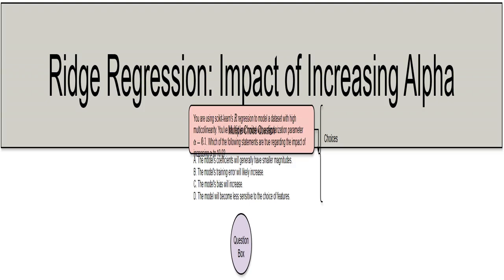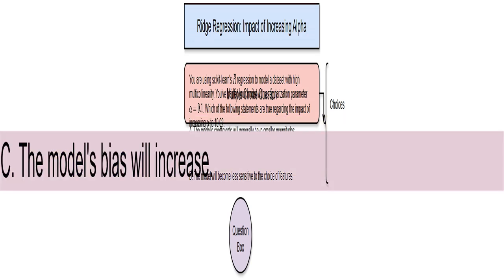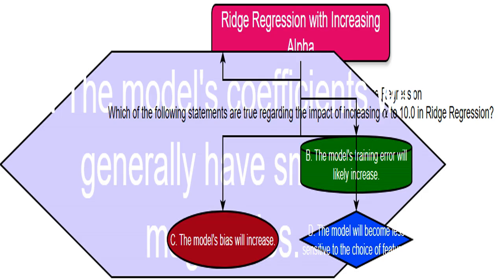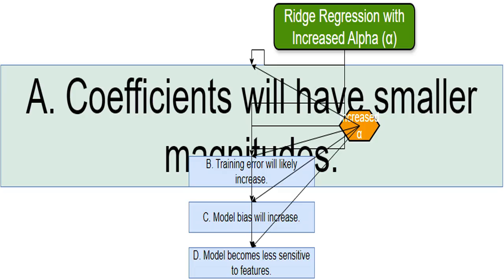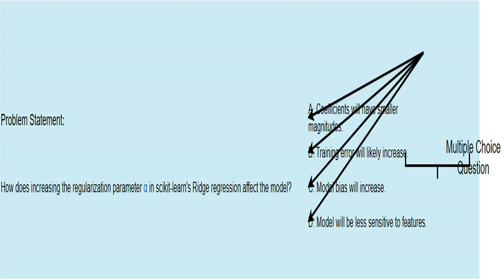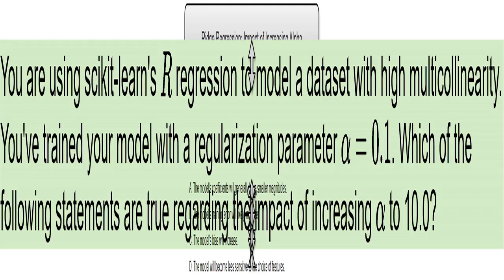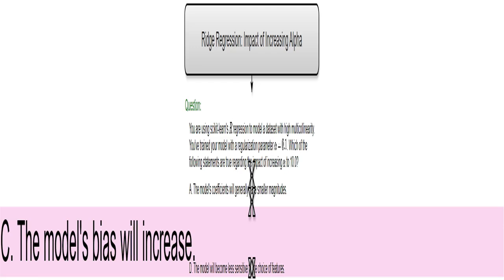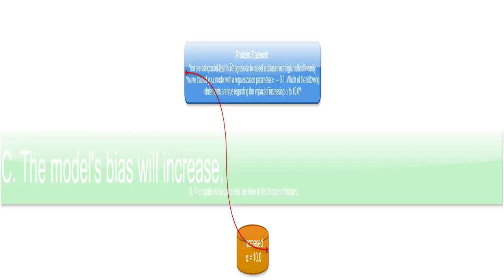full sklearn linearmodel ridgeregression 1